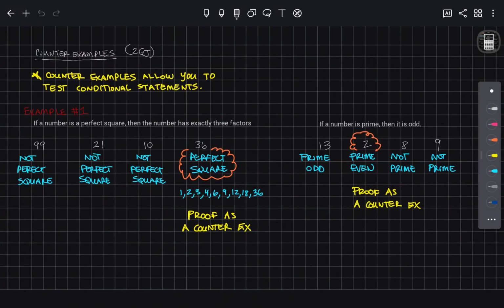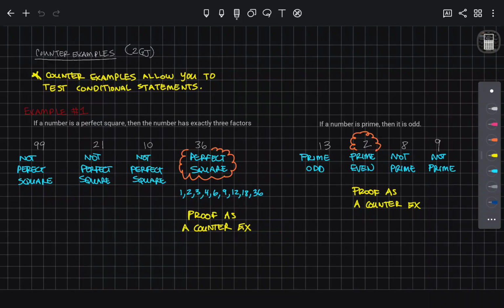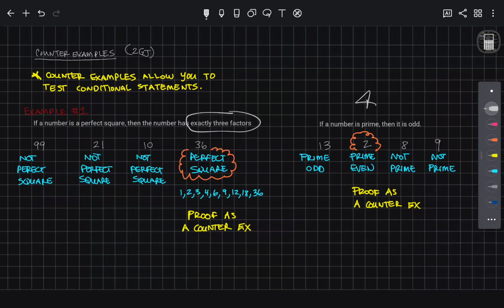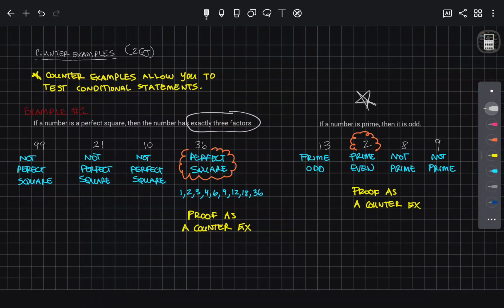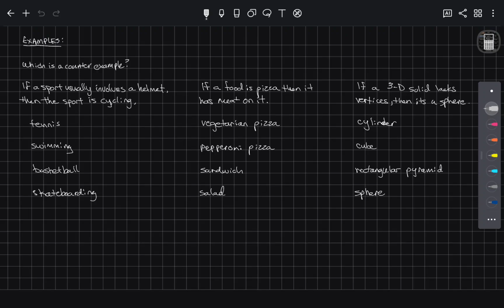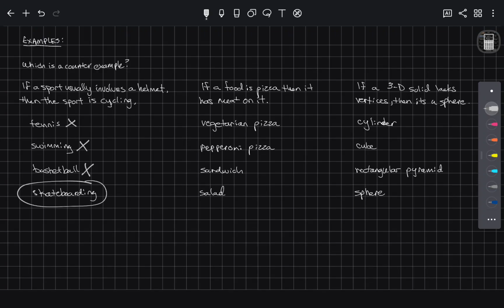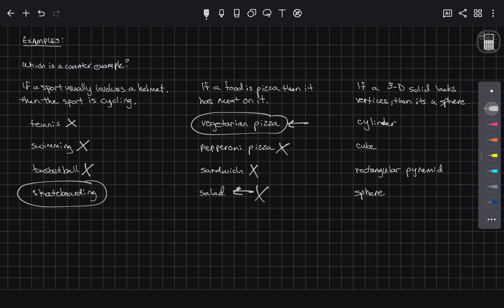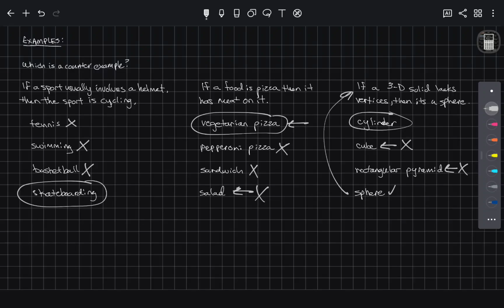G.4C - Counter Examples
If given a conditional statement with specific conditions - can you provide an alternative fact that would disprove the conditional statement given?